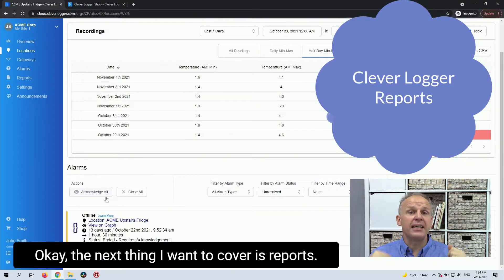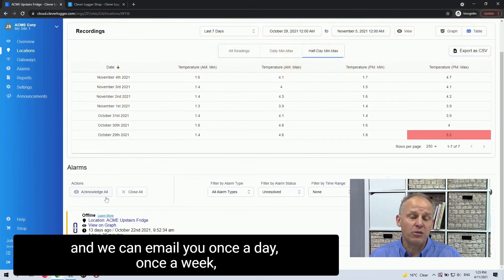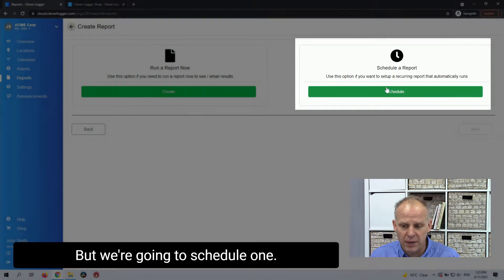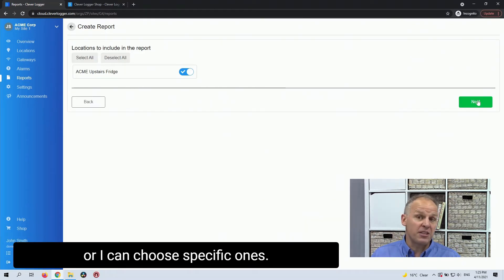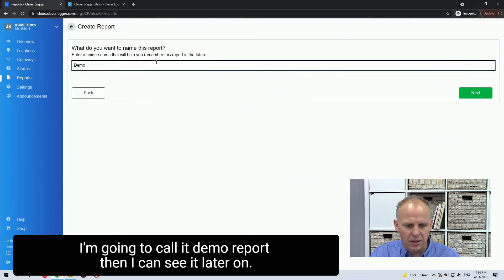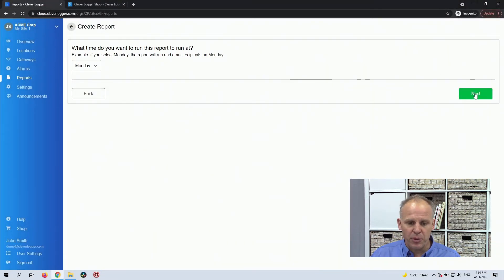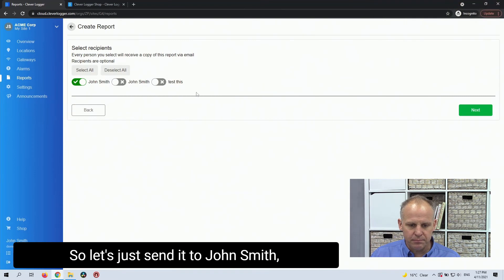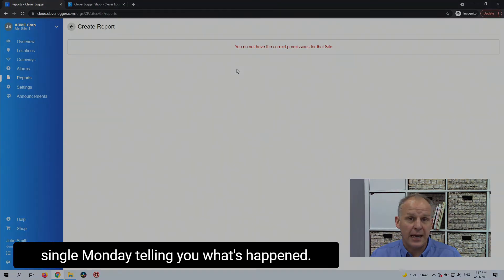Clever Logger Demo - Reporting Features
Here is an explanation on the Reporting feature of Clever Logger; how to set up a scheduled report and how it works.